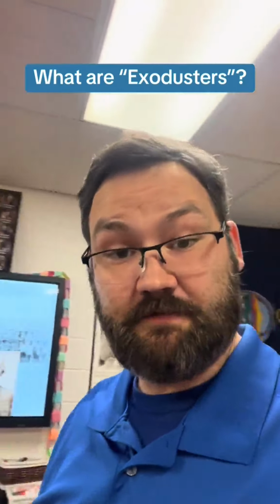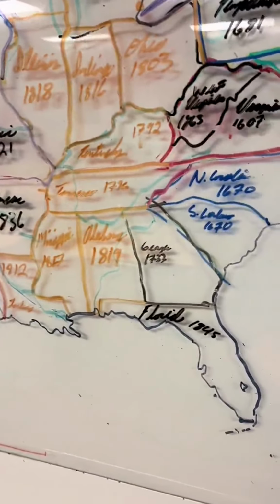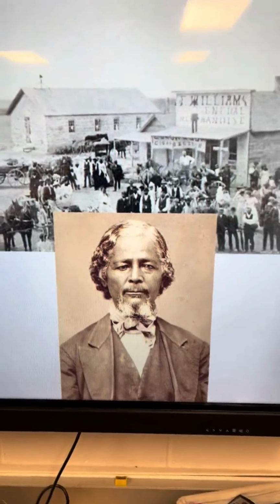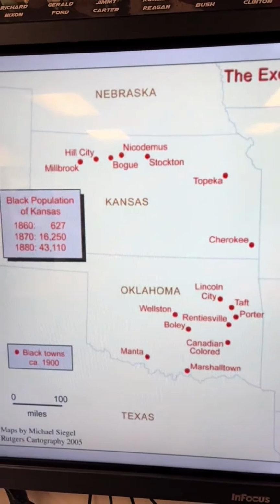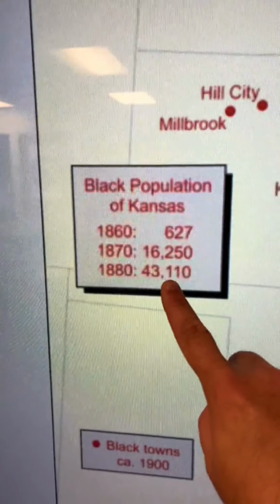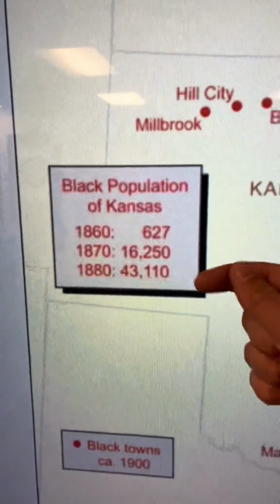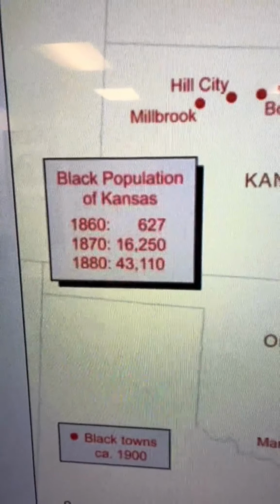What are the Exodusters?